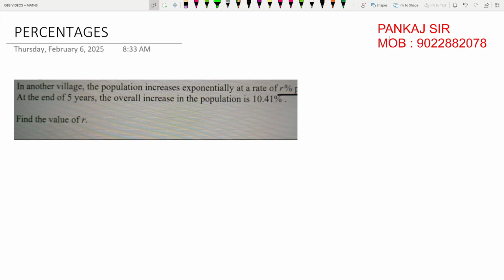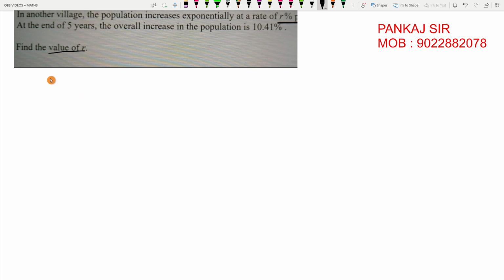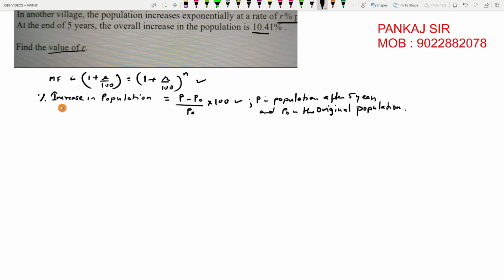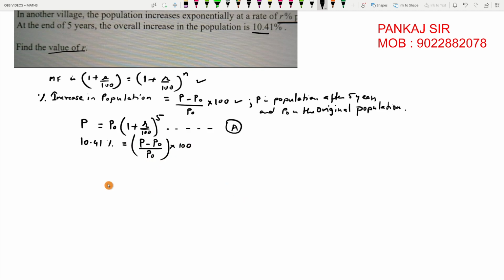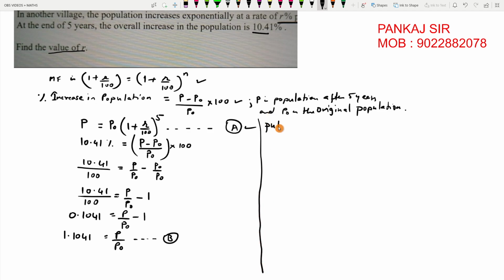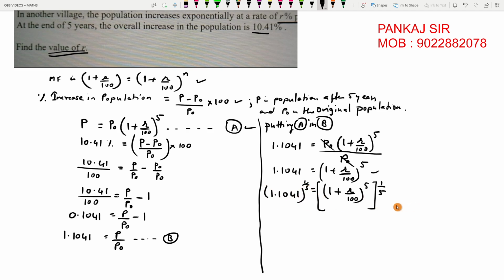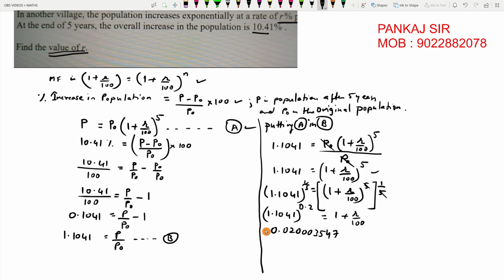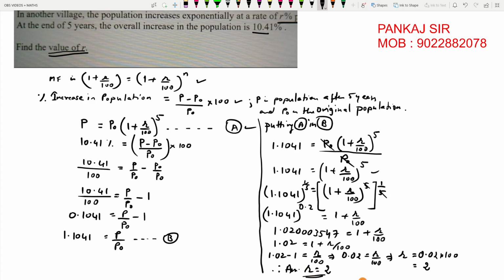CAMBRIDGE IGCSE MATHS|0607 PERCENTAGES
In this video I have started with compound percentage.
Videos will be coming up on reverse percentage very soon